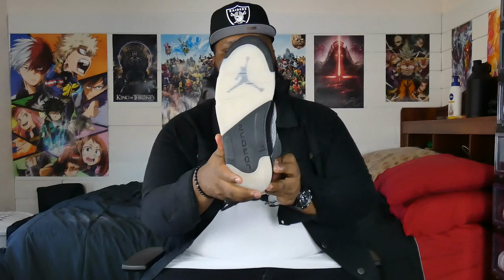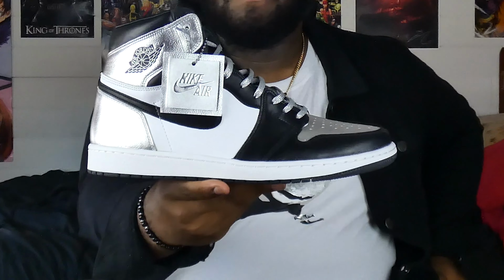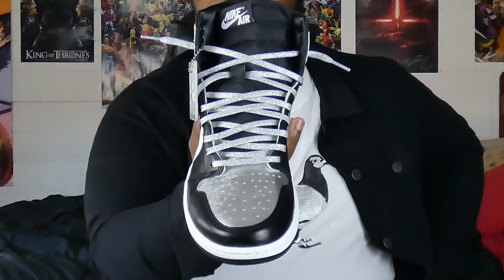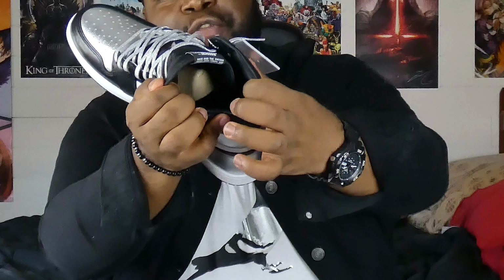Air Jordan 1 "Silver Toe" Review & On Foot Look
Yooo! What's Good YouTube!

Your boy is back with another brand new video! In today's video, I give you a quick review on the Air Jordan 1 "Silver Toe" and do an on-foot look as well.

Make sure you stay tuned in with me because I have a lot more content I'm going to be dropping on your head this year, and I'll try to do so with regularity. Thank you for always watching and supporting my content as I travel on my path to becoming a full-time YouTuber.

Credits!

Intro & Background Music: A.O. Beats

Follow him on IG!

Links!

Las Vegas Raiders Fitted Cap with Metallic Pop-Out Emblem: Exclusive Fitted

Staple Metallic Pigeon Tee: Staple Pigeon